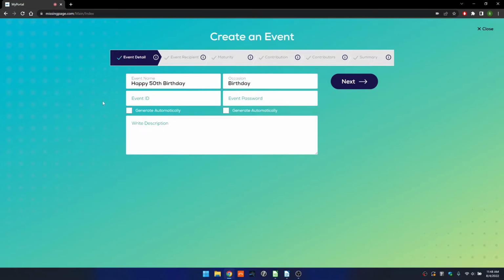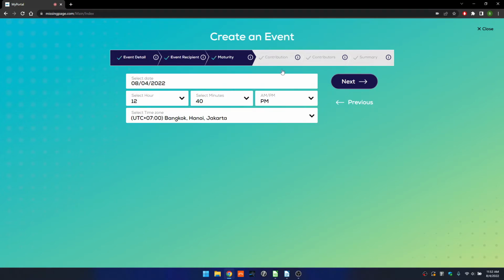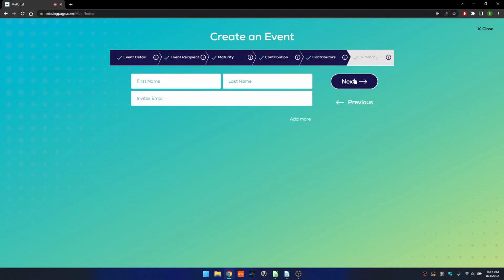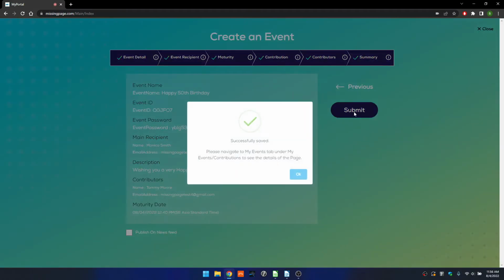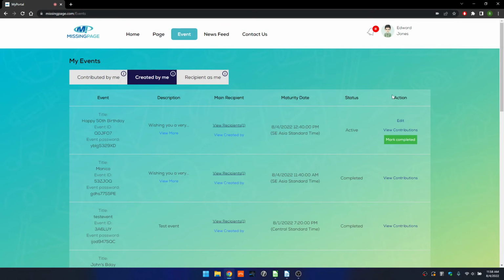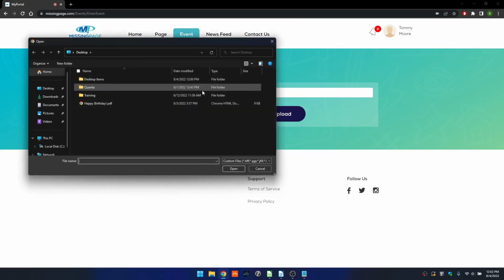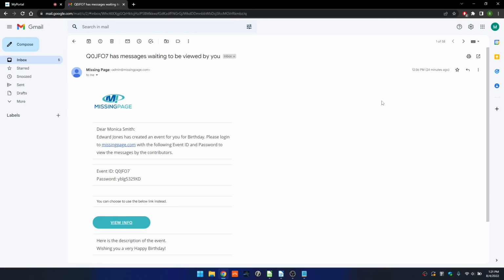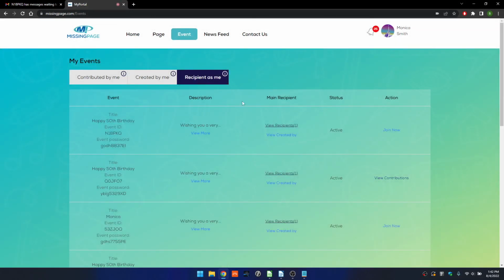Missing Page: A Tutorial for an Event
A video tutorial for Event of MissingPage.com